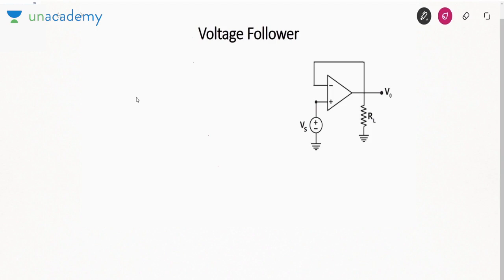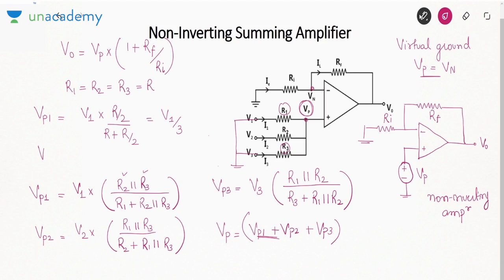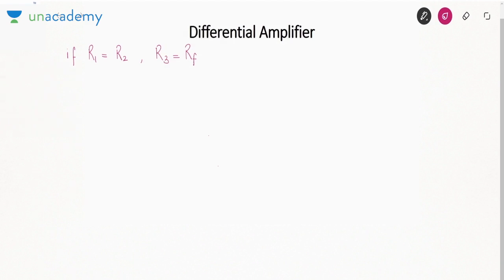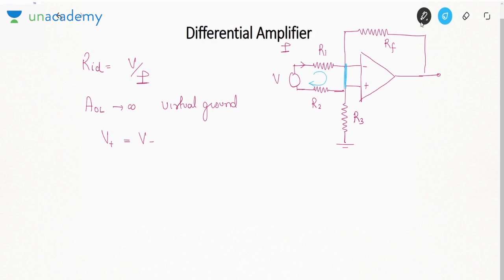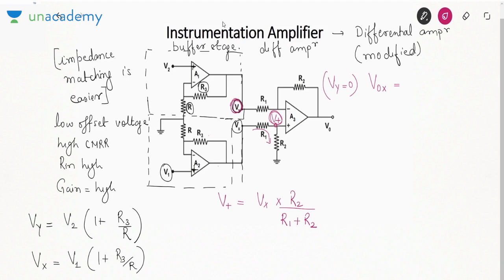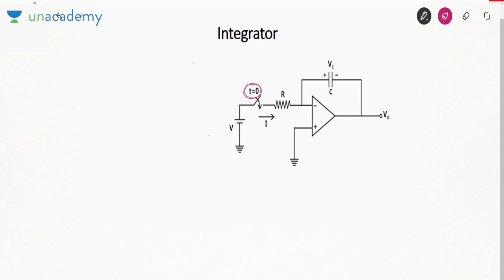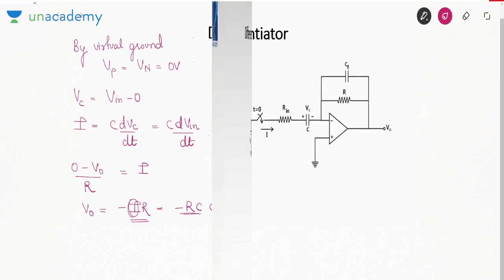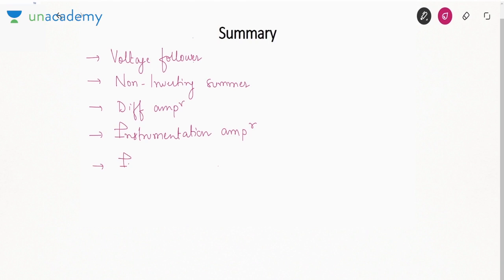Close Loop Configuration - 2 | Op-Amp | Lec 80 | Analog Electronics | GATE 2021 Exam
3 Days To Go

⏳ Duration: 45 Minutes Prepare Analog Electronics for GATE/ESE 2021 Exam with these Complete lectures on Analog Electronics wherein Ankit Sir has covered Close Loop Configuration, Analog Electronics.

The topic covered in this video is :
1. Close Loop Configuration, Analog Electronics

1. One Subscription, Unlimited Access
2. Learn from your favorite teacher
3. Real time interaction with teacher
4. You can ask doubts in live class
5. Limited students
6. Download the videos & watch offline